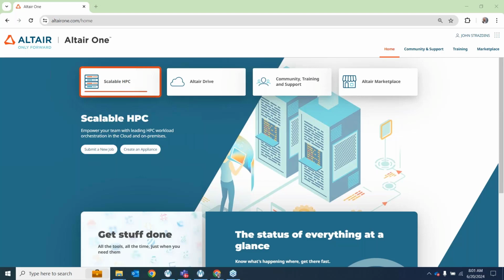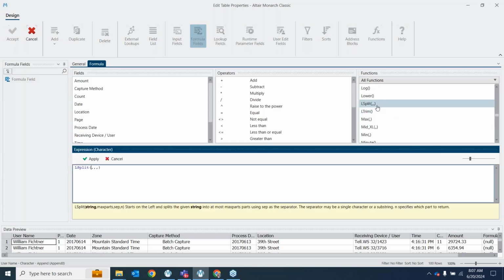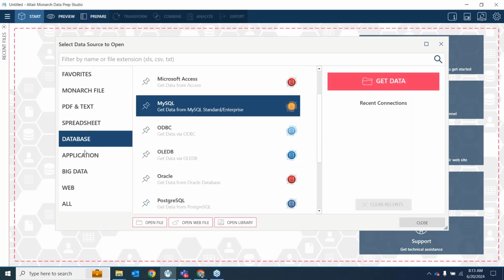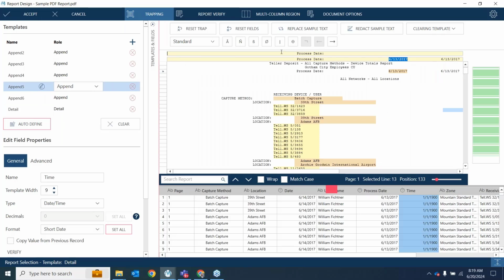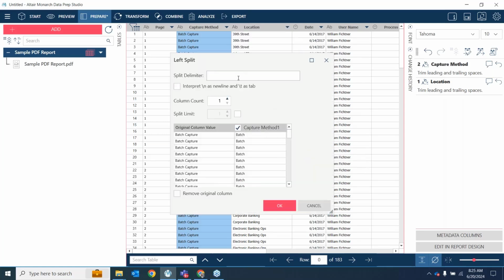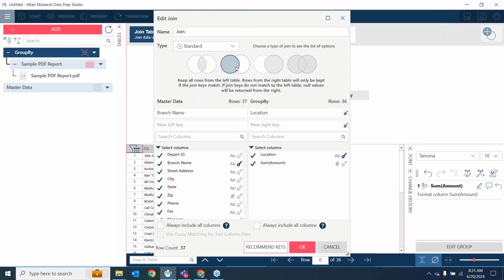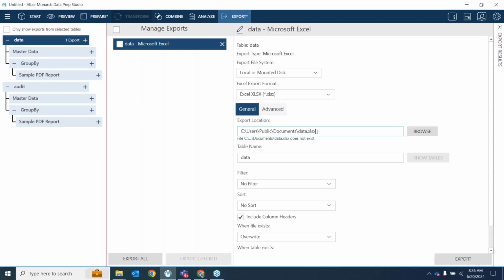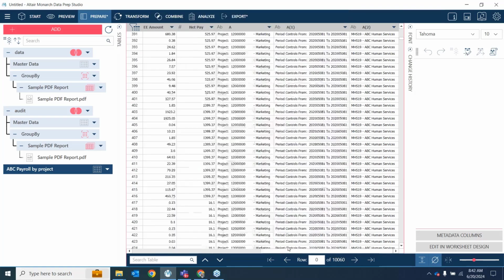Monarch Data Prep Studio Tutorial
Introduction to Monarch Data Prep Studio. This session covers setting up Monarch Data Prep Studio along with a tutorial on how to use it.

Expert: John Strazdins, Account Manager